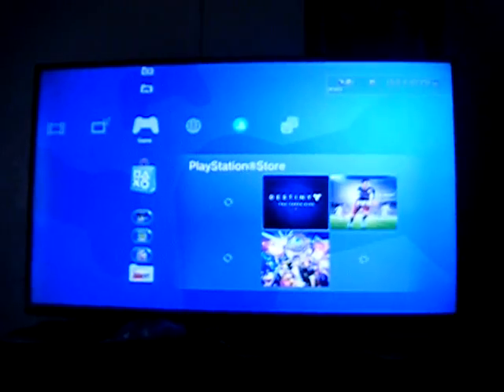Video Review of My Sony Playstation 3 500GB Model!